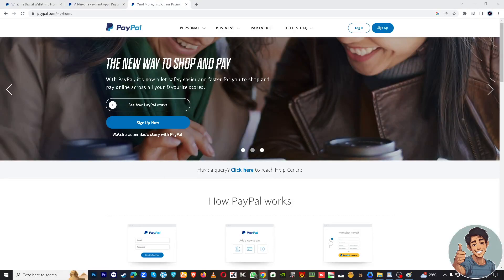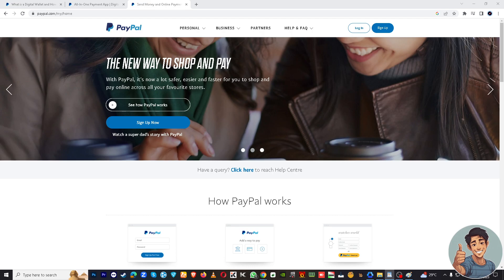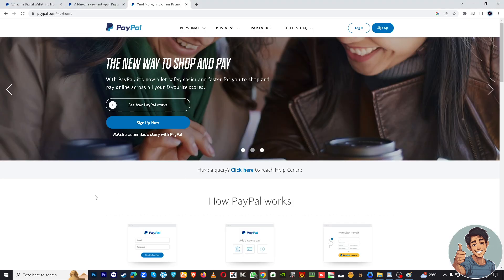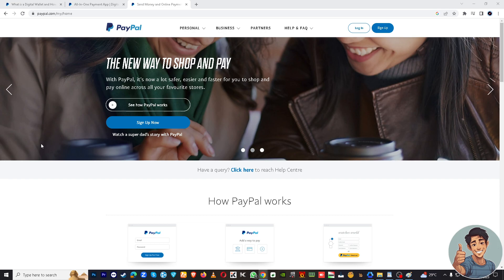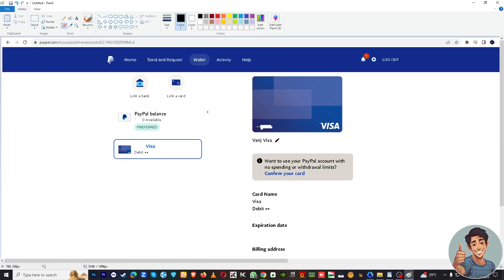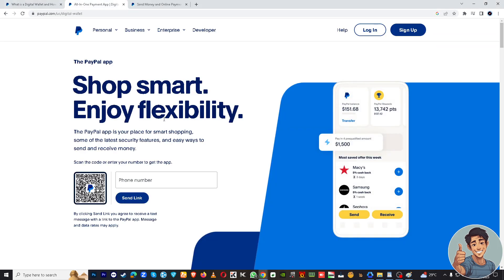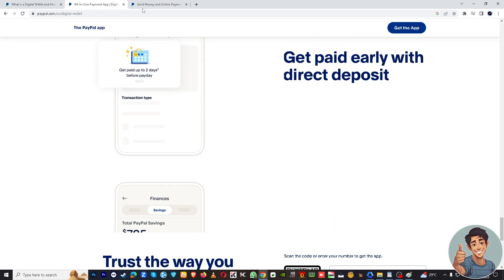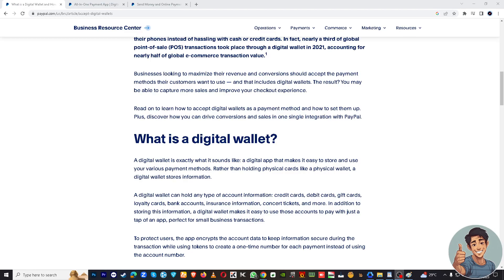How to Use PayPal Digital Wallet (Quick & Easy)